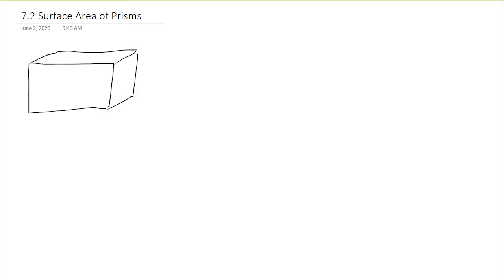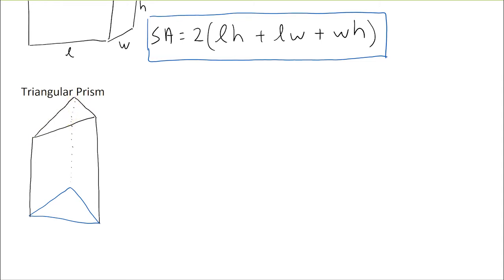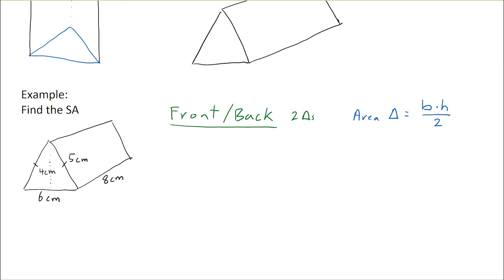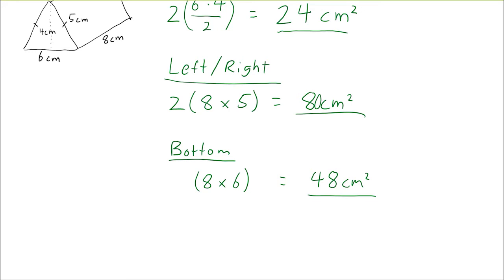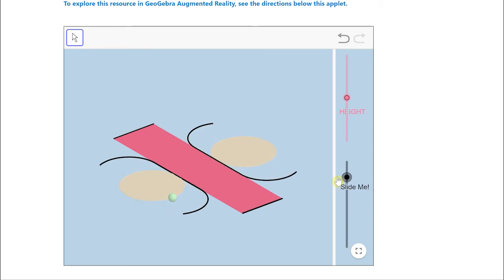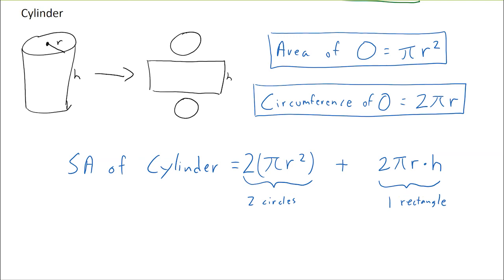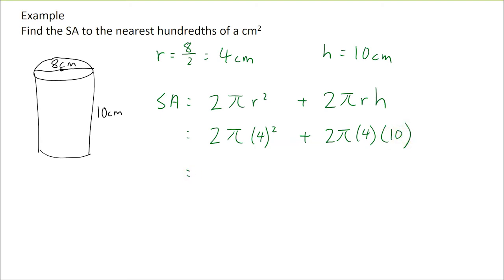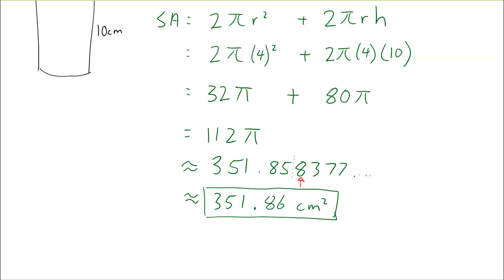Math 89 - 7.2 - Surface Area of Prisms